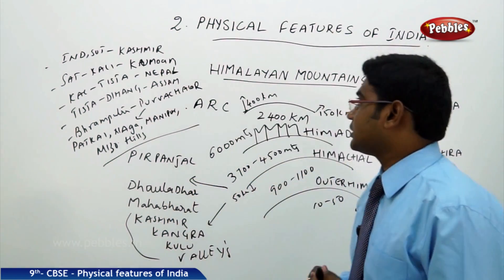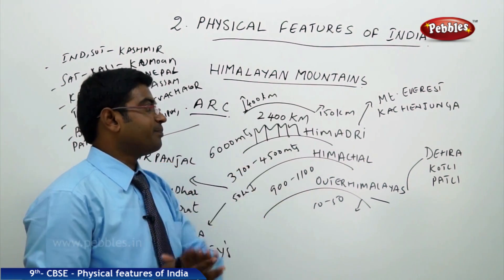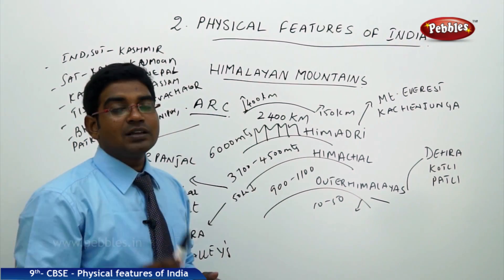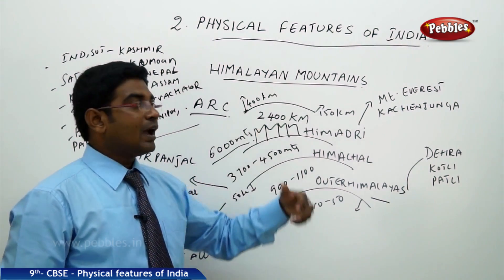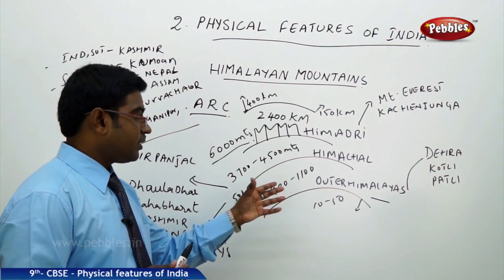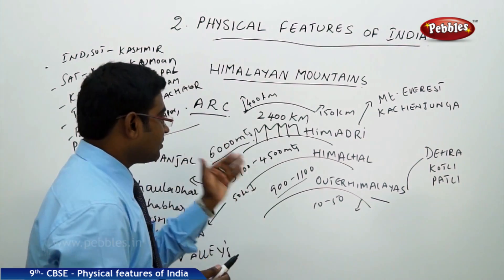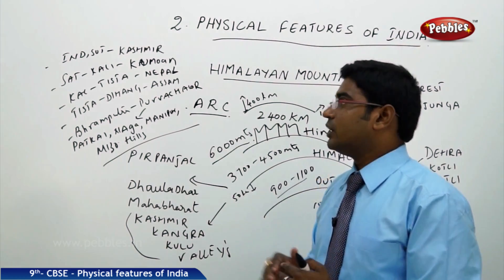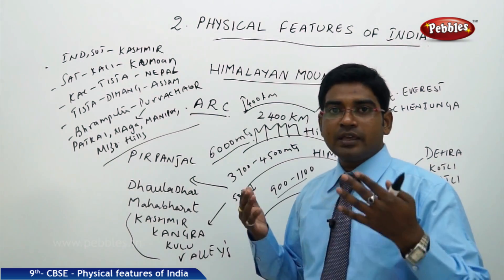Himalayan Mountains | Physical Features of India | Social Science | Class 9 CBSE